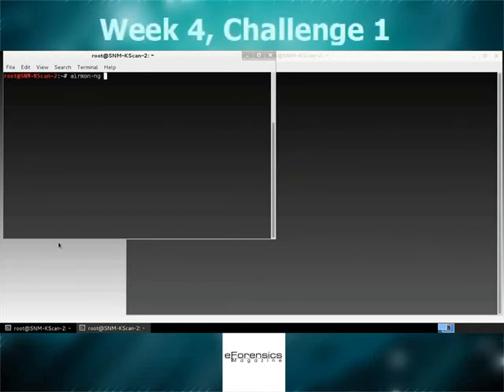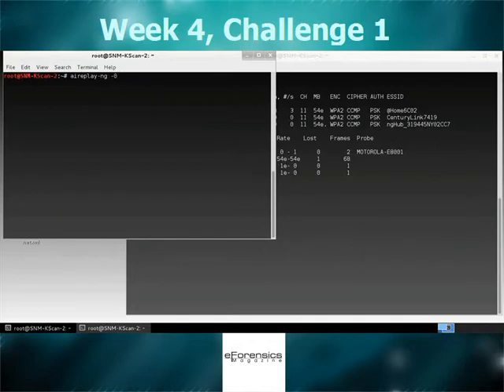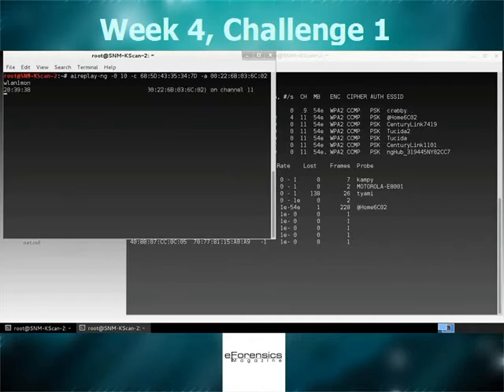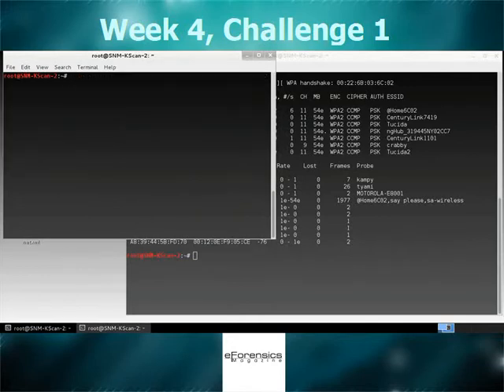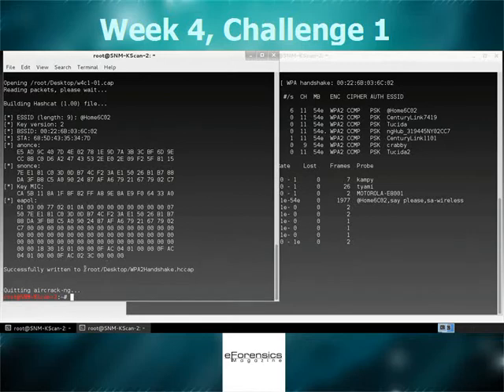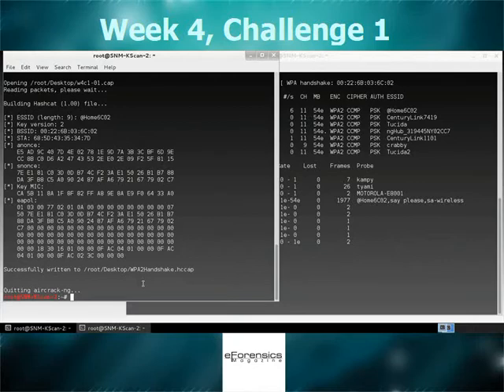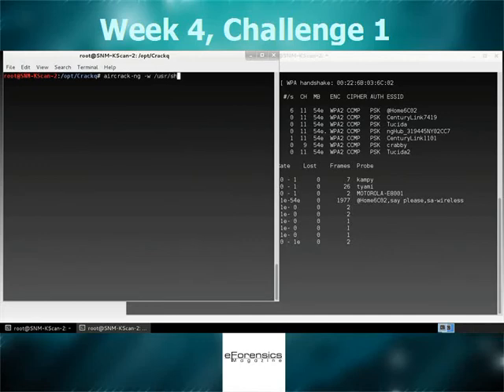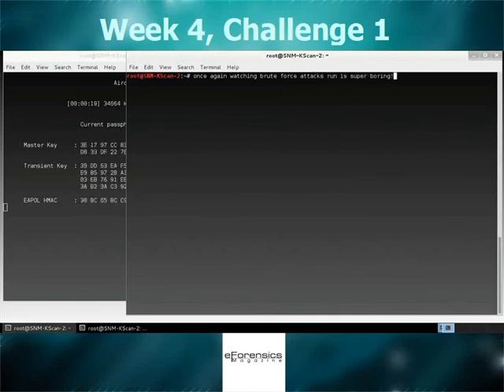WPA2 Attacks | Wireless Hacking Tutorial | eForensics Magazine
This video comes from our Wireless Security Attacks online course. In this challenge, we will recover the WPA2 key using airmon-ng, airodump-ng, aircrack-ng, and Crackq. Judging by how many questions we get about this topic on a daily basis, we think this one's going to help out a lot of you. Dive in!